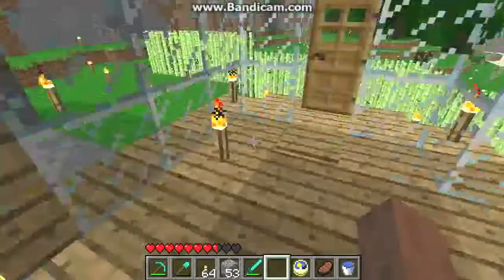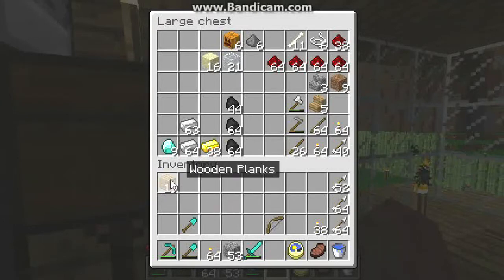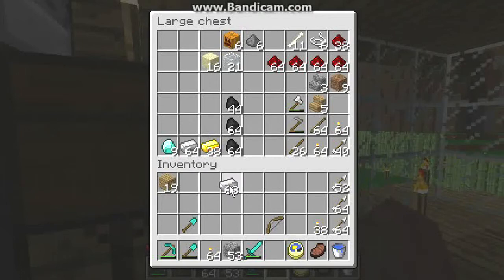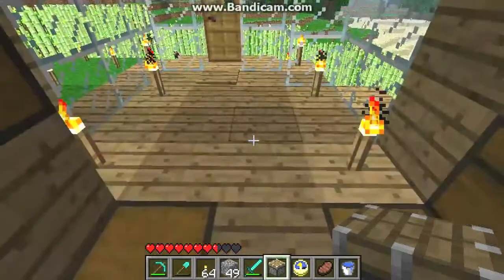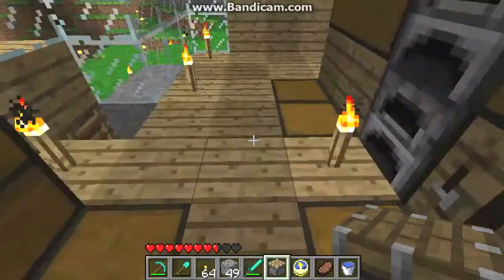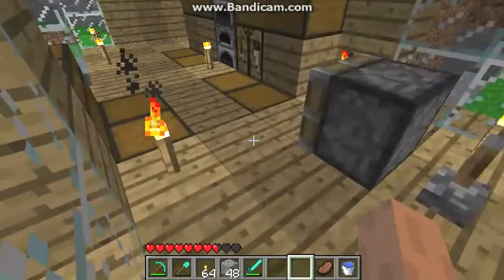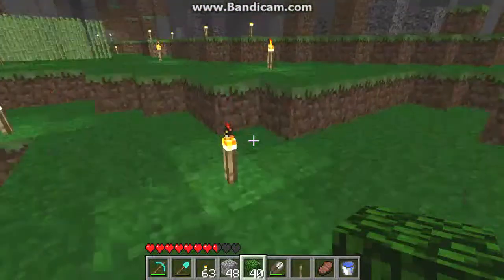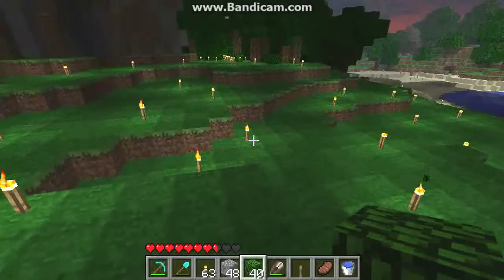Minecraft -40- 1.7 And Plans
First I take a look at some of the new stuff for 1.7 and then I have plans for what I'm going to do now that I've finally found this base again